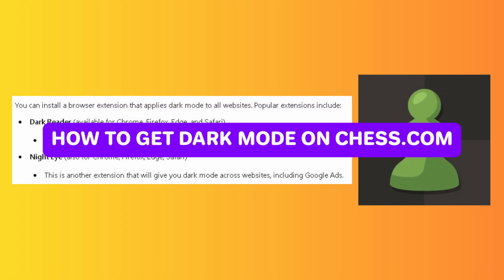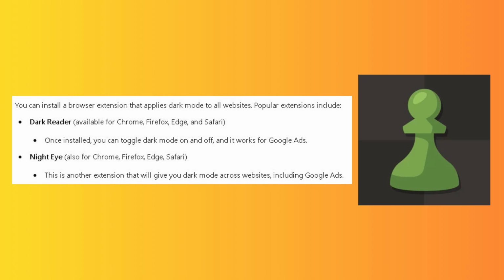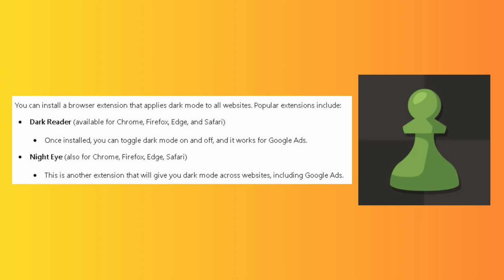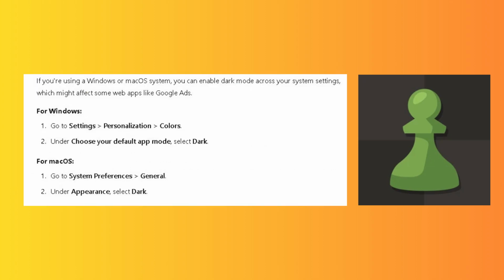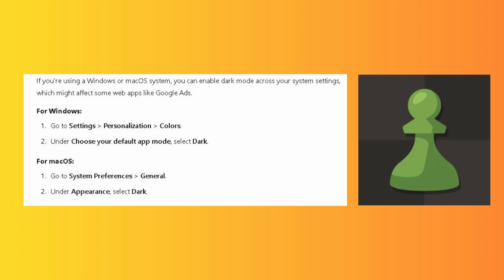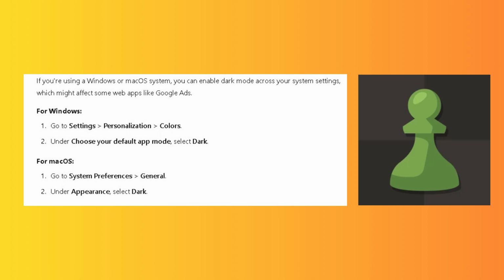NEW! HOW TO GET DARK MODE ON CHESS.COM (FULL GUIDE) 2025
In this comprehensive guide I will show you how to get dark mode on chess.com in 2025! this tutorial will take you step by step on the easiest way achieve dark mode on the chess.com website.